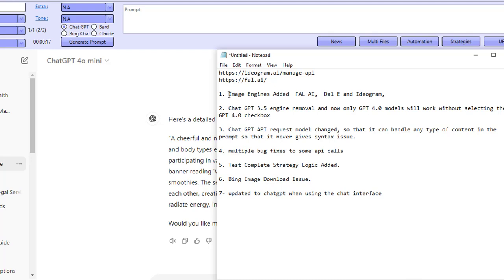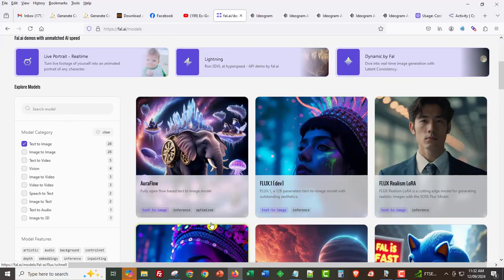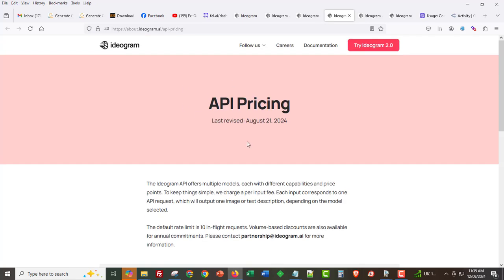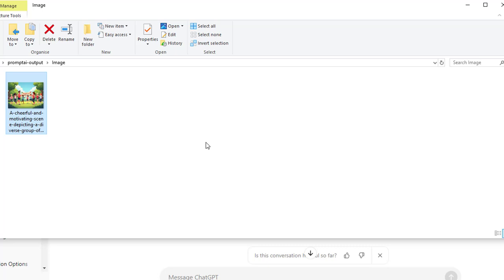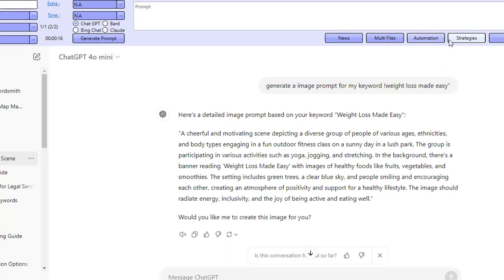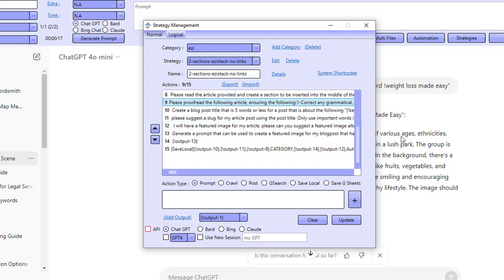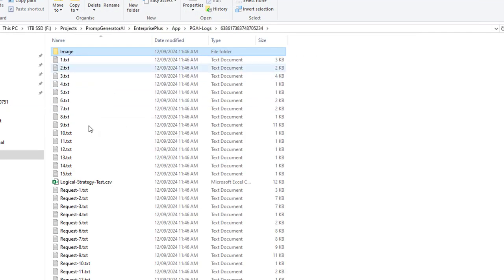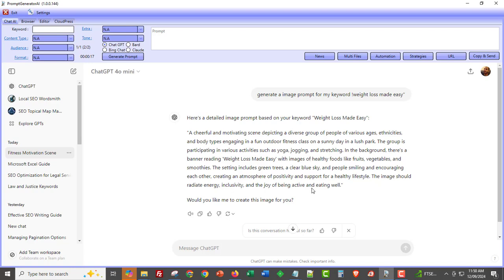AI Images with Prompt Generator AI